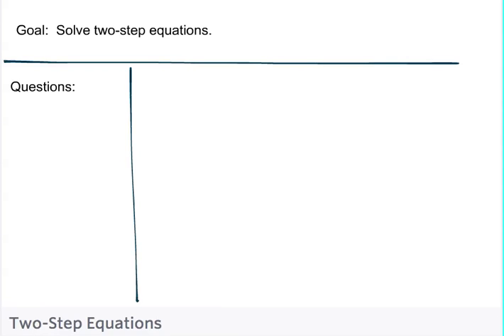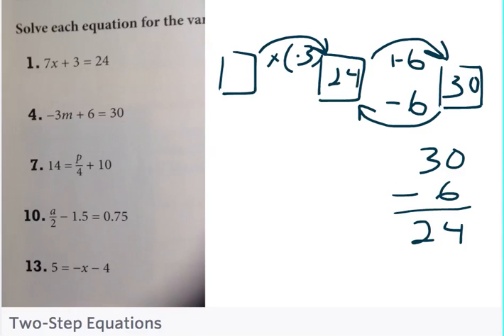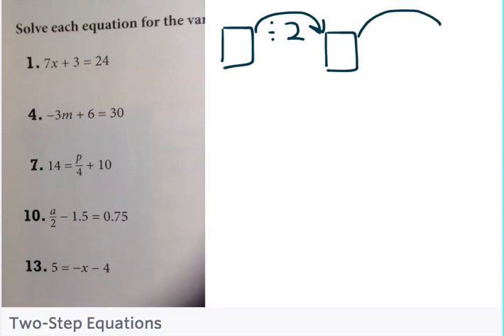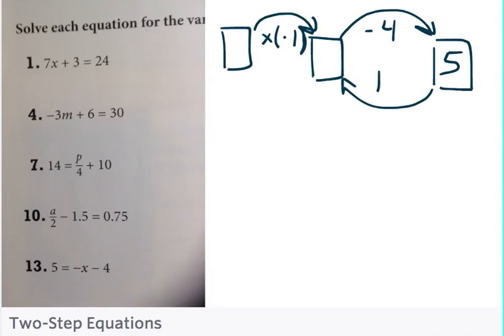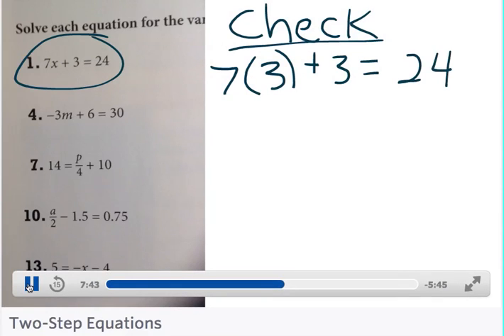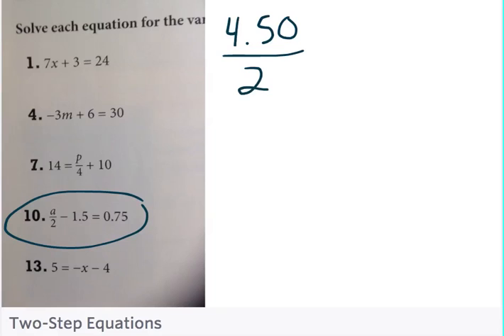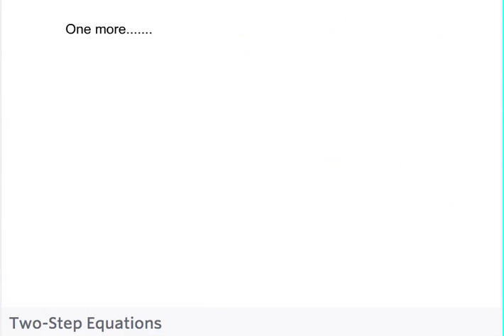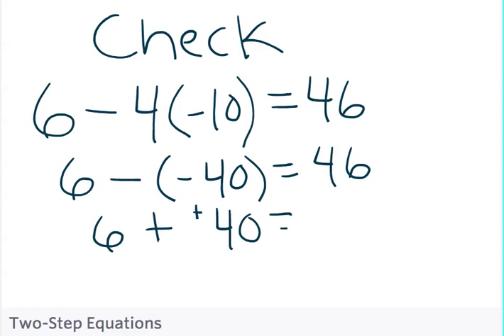Two Step Equations Check